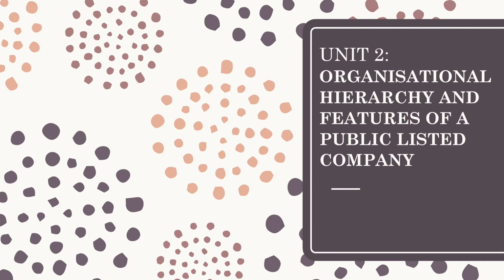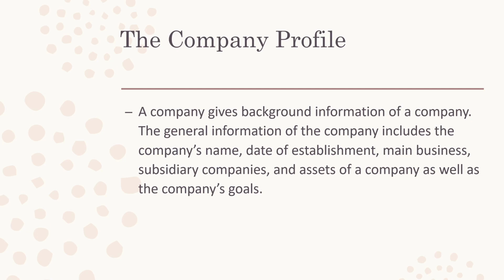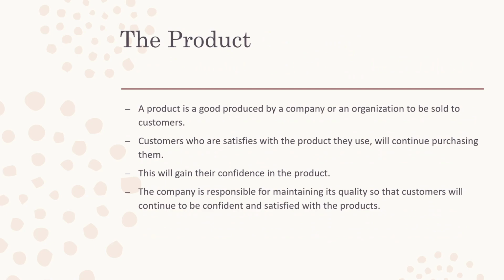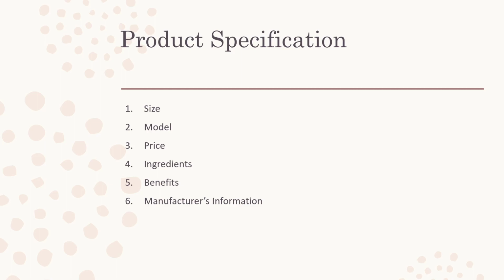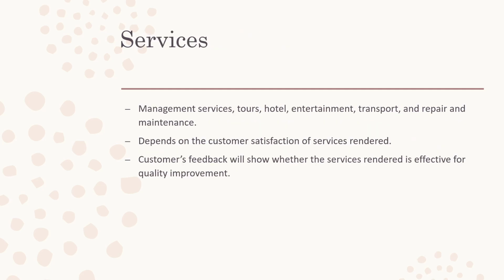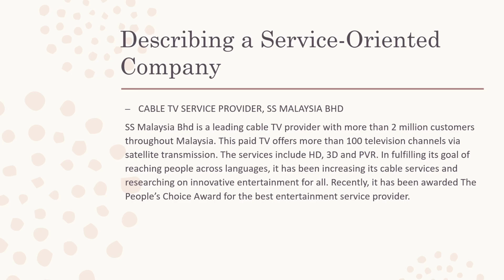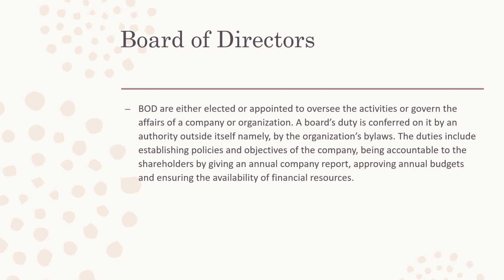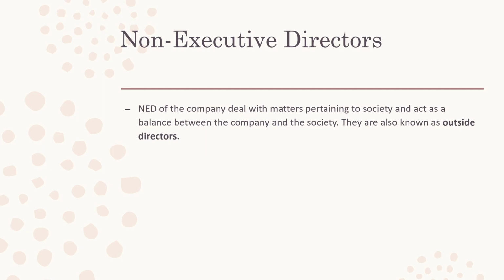ELC270 - Features of Public and Multinational Companies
Assalamualaikum and good day. So for this week, the video is about the organisational hierarchy and the features of public and multinational companies.